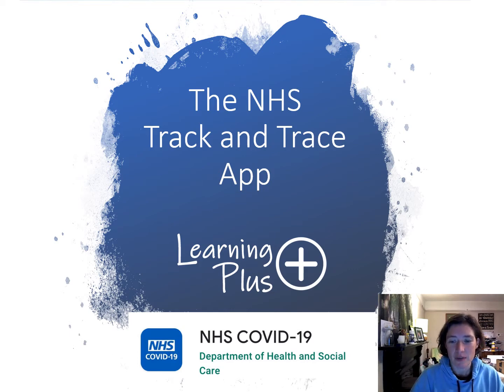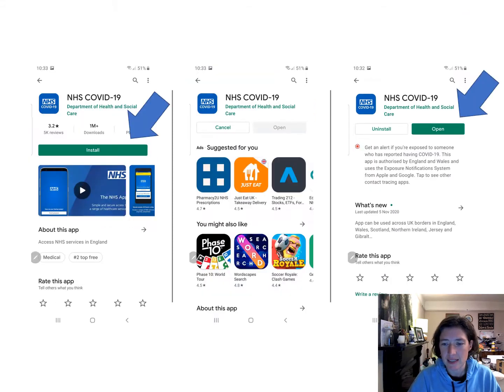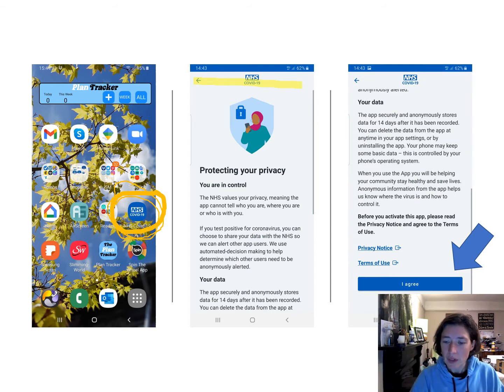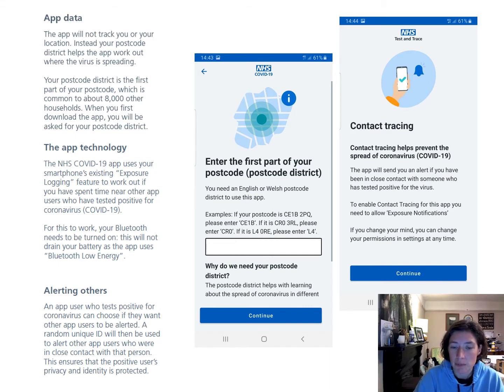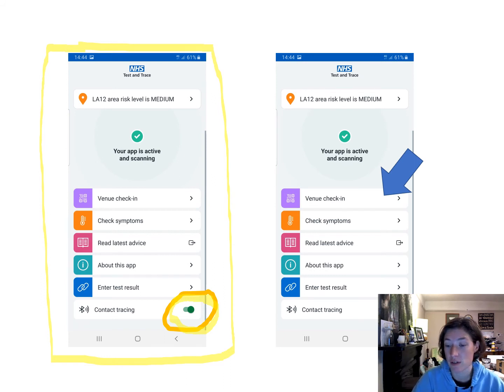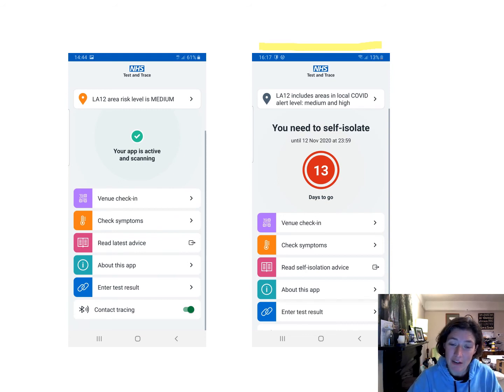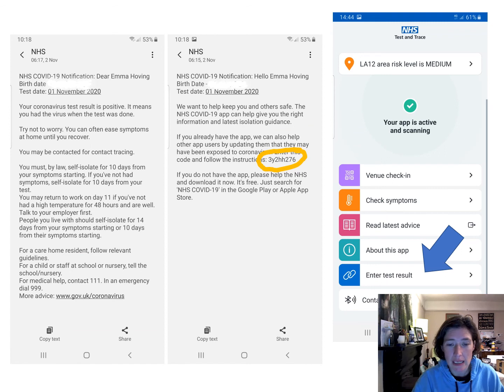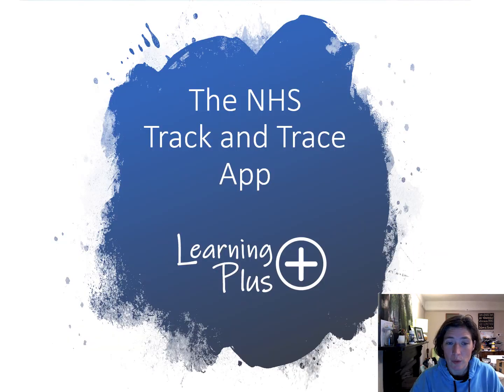How to install and use the NHS Track and Trace App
This is a step by step guide to installing and using the NHS Covid 19 app on a smartphone.